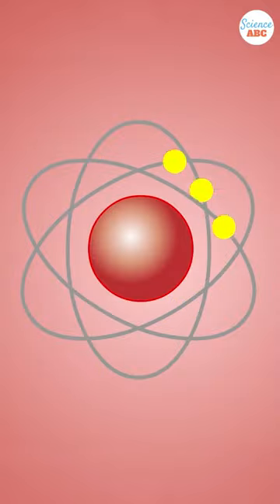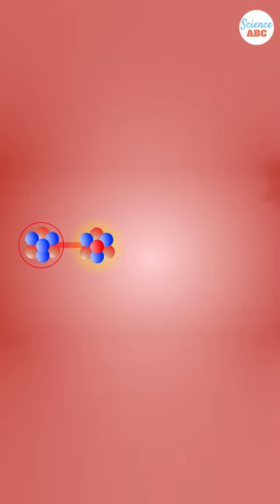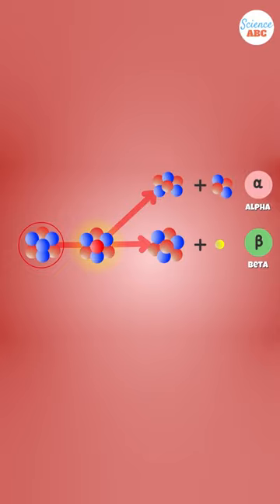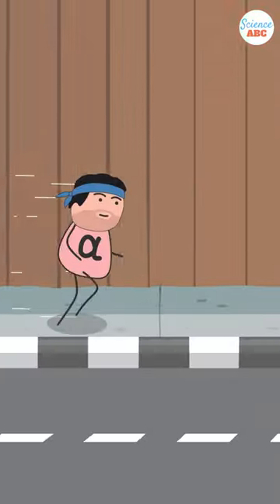Alpha, Beta, Gamma: A Crash Course on Radioactive Particles and Their Properties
In this informative video, we delve into the world of nuclear and radioactive decay, exploring the three different types of radiation: alpha, beta, and gamma particles. We explain the characteristics and properties of each type of radiation, including their penetrating power, ionizing nature, and stopping power. We also discuss how these types of radiation can be detected and measured, and how they are used in various applications, from medical imaging to nuclear power. Finally, we explore the most energetic and deadly form of radioactive decay, gamma radiation, and how it differs from alpha and beta decay. Whether you’re a science enthusiast or just curious about the fascinating world of nuclear physics, this video is a must-watch.